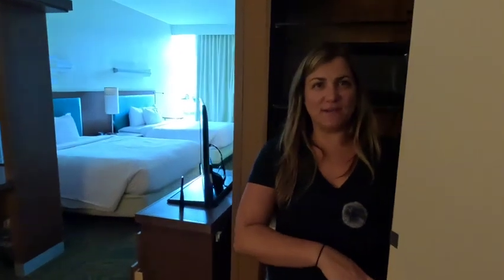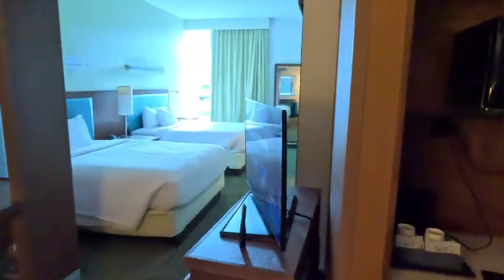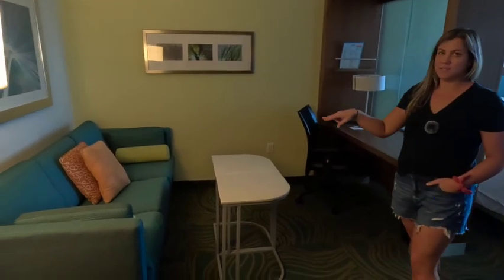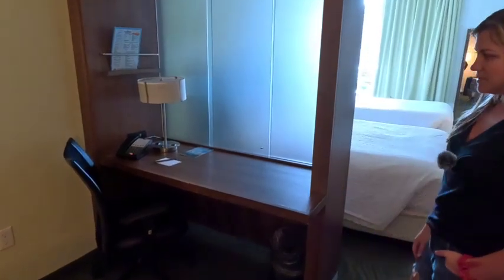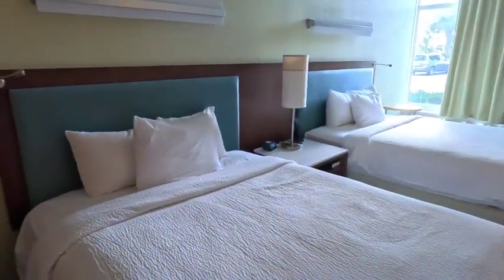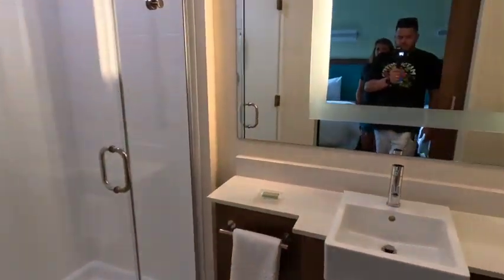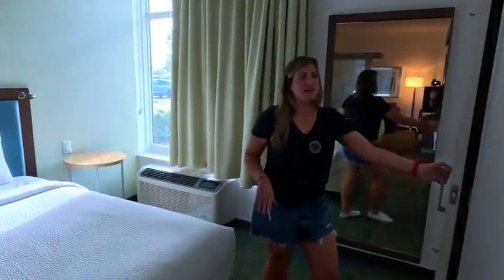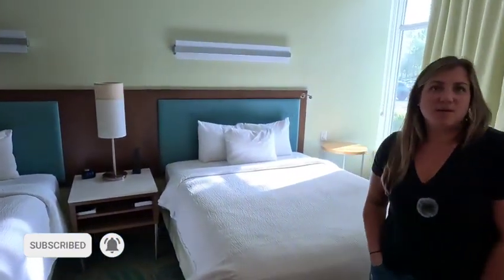Spring Hill Suites Room Tour, Flamingo Crossing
Camera Used During Recording

Mic Used During Recording